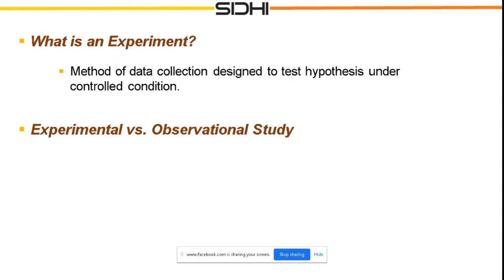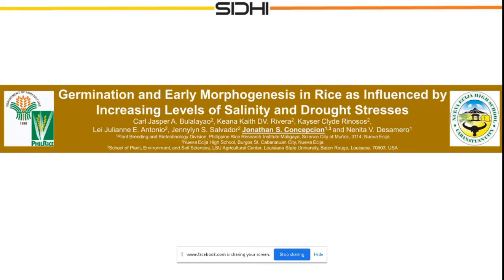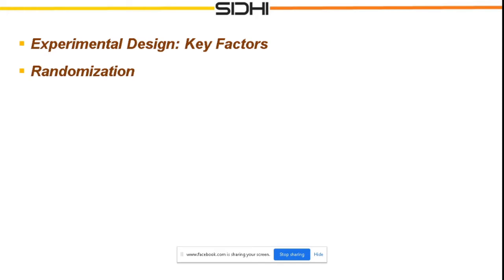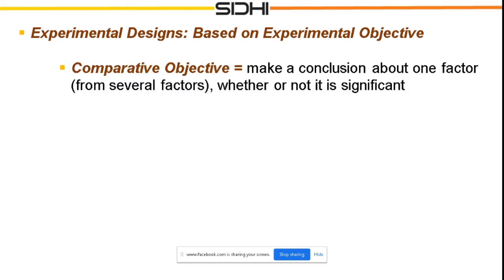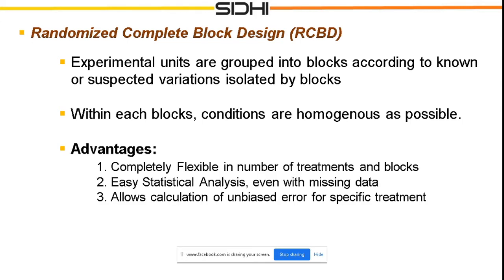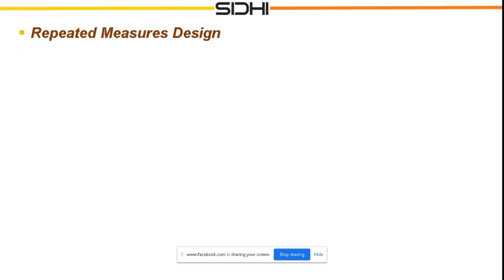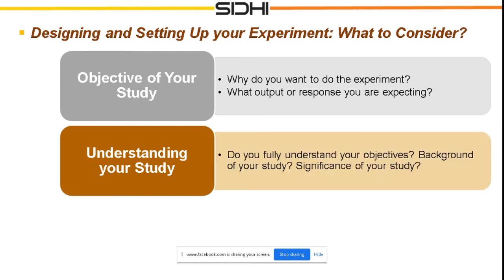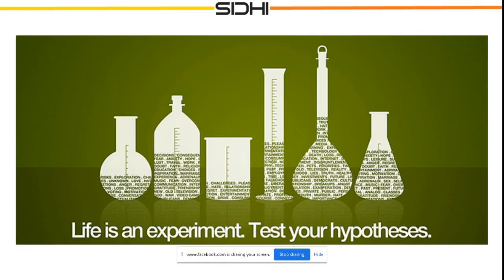SIDHI Lecture Series: Experimental Design and Set Up | JS Concepcion